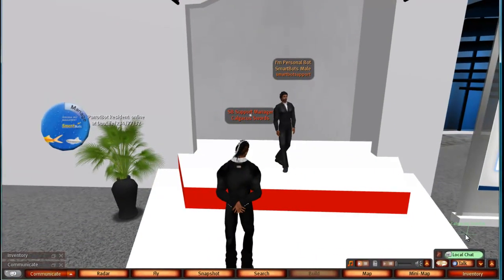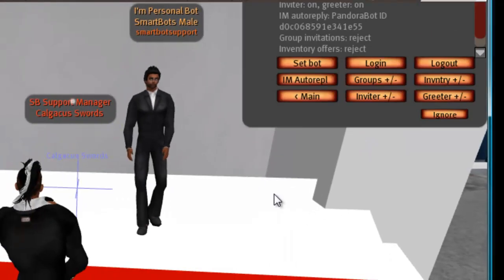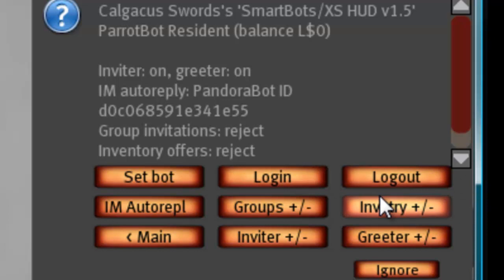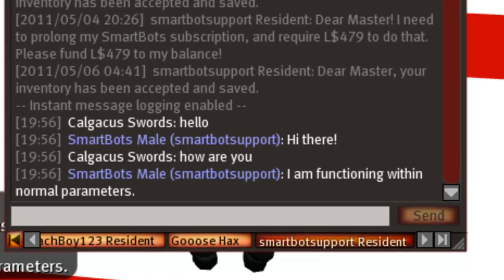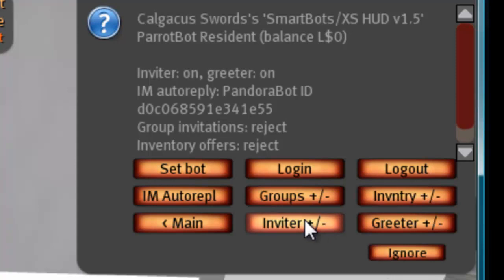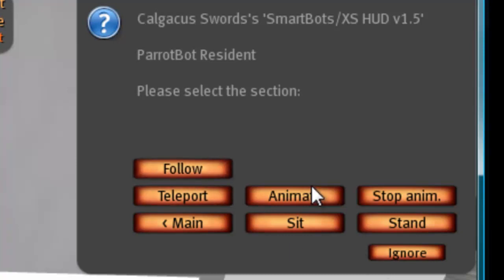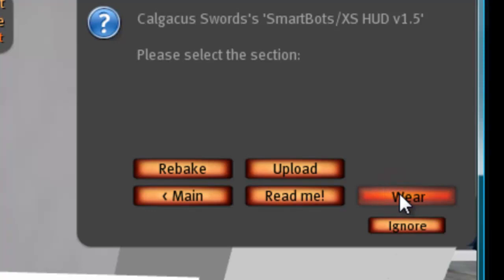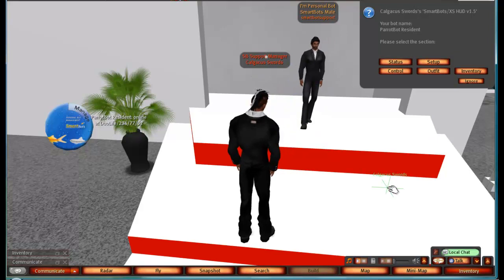SmartBots how to: Set up Second Life personal bot with HUD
A guide on how to set up your Second Life personal bot with in-world HUD. The bot is hosted with SmartBots.

Use this link to join SmartBots and get help